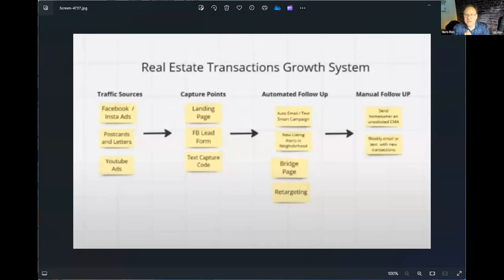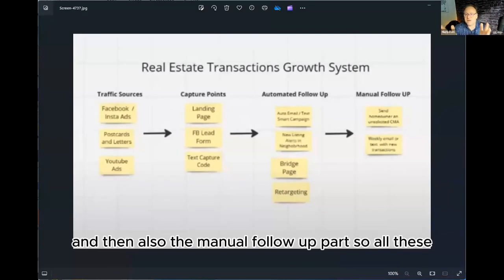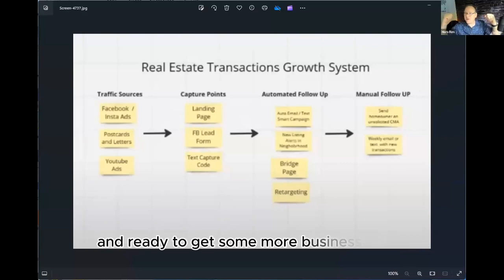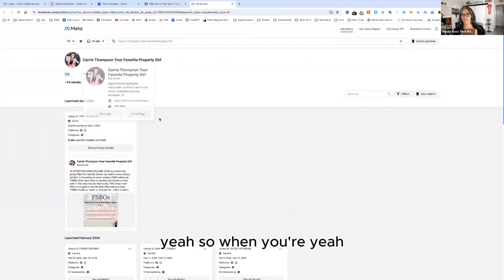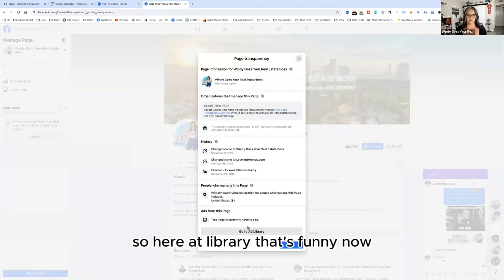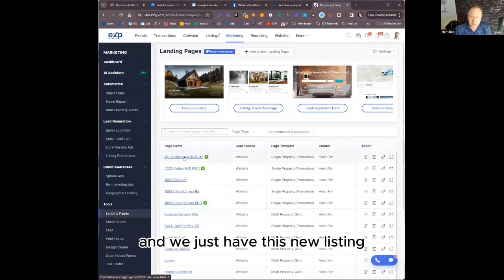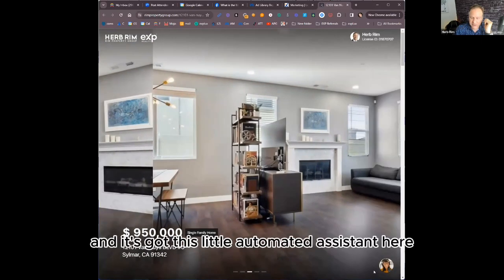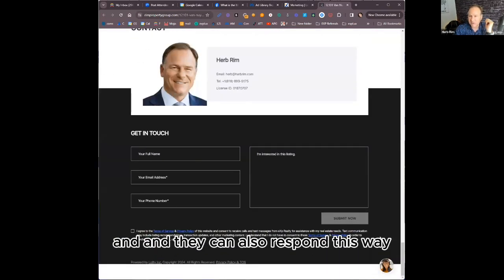Real Estate Domination: Automated Lead Magnets, YouTube Client Hacks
Explode Your Real Estate Business with Digital Marketing
Tired of chasing leads?  This webinar is your shortcut to real estate success!

Industry experts reveal:

Automated lead magnets: Generate leads on autopilot
Dominate Facebook, Instagram, YouTube & TikTok Ads
Turn YouTube views into HIGH-END clients (with secret keyword tips)
Automated follow-up that converts (forget chasing people!)
The best days to launch listings & maximize ad efficiency
This is your ALL-IN-ONE roadmap to:

Dramatically grow your database
Close more deals FASTER
Free up your time to focus on clients
Don't miss out! Watch now and unlock the secrets to real estate domination.

We do weekly live zoom calls. Join us live - find out more at:  AgentPowerGroup.com

Join us as we unlock the secrets to real estate success through cutting-edge digital marketing techniques.
🚀Join the live zoom calls. Find out more at:  AgentPowerGroup.com 🚀

AgentPowerGroup.com  and sign up for our Facebook group.